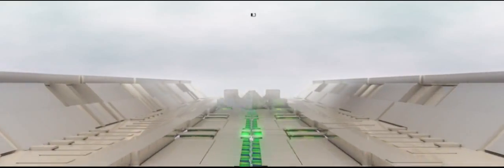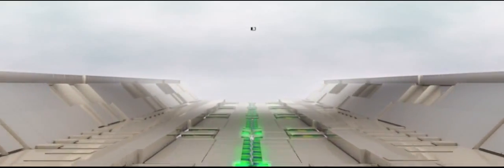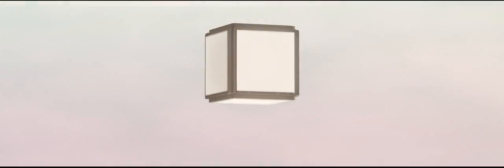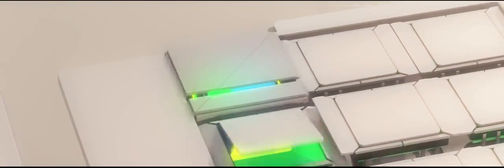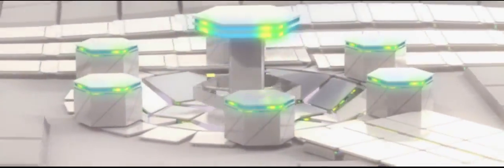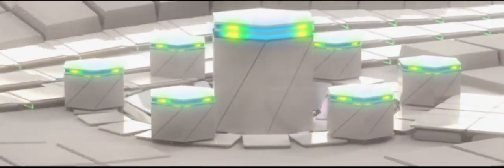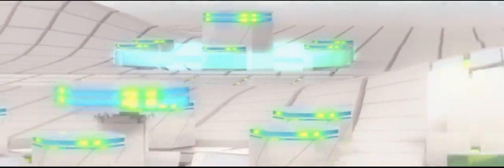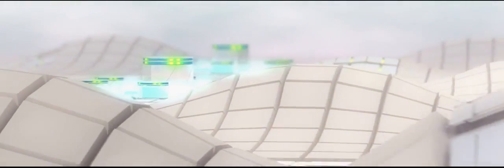VMware Corporate Overview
VMware, the industry-leading virtualization software company, is revolutionizing both IT infrastructure and the workplace. From the software-defined data center architecture that extends the benefits of virtualization across all data center services, to hybrid cloud computing that extends the data center to public cloud, to a platform for seamless workforce mobility connecting users to their data and applications from virtually any desktop or device, VMware offers the only end-to-end IT infrastructure purpose-built for the future and for today.